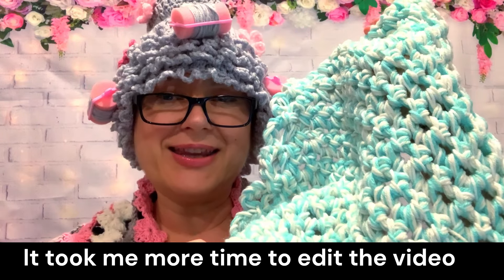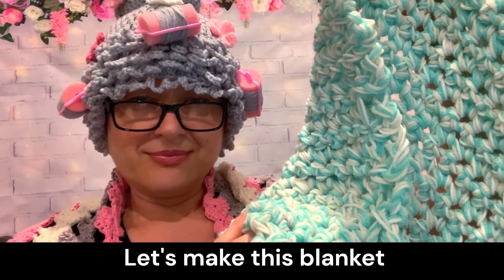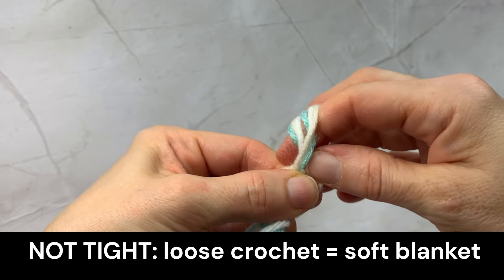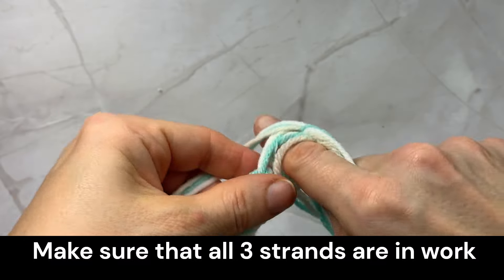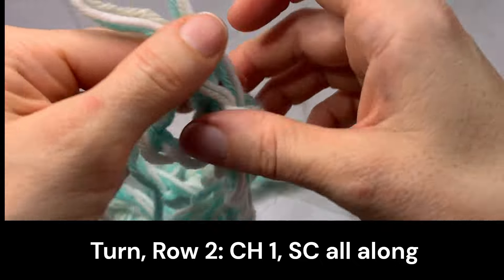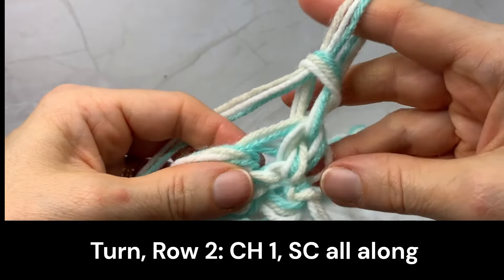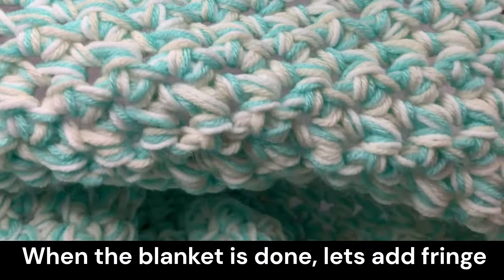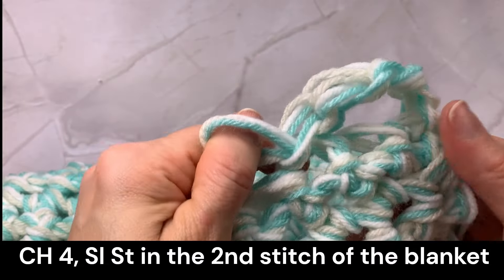Create a Blanket in 2 hours !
In this video, I'll show you how to make a chunky crochet blanket using just your hands - no crochet hook needed! You can make this best-selling blanket in just 2-3 hours, making it the perfect project for a cozy night in. Get ready to impress your friends and family with your new knitting skills!

Stitches / written pattern:
1. Make a Slip knot and a foundation chain as long as you need for the blanket you are making
2. Row 1: SC in the 2nd stitch, SC all along
3. Row 3. Turn, CH 1, SC all along
Repeat Row 3 till you reach the desired size of the blanket
Fringe: CH 4, Sl St in the 2nd stitch (skip one) all around the blanket including the corners .

00:00 Intro
00:34 Yarn you need
01:04  Foundation chain
01:55 Crochet Row 10
2:59 Row 2
04:15 Row 3
04:54 How to crochet a fringe
07:05 The Blanket is ready!
07:10 My crochet shawl